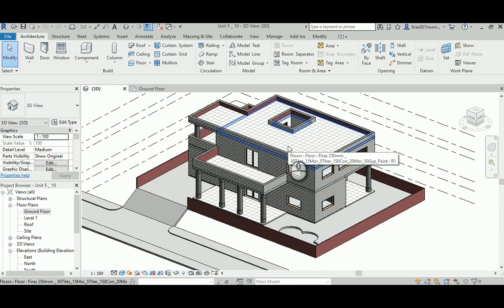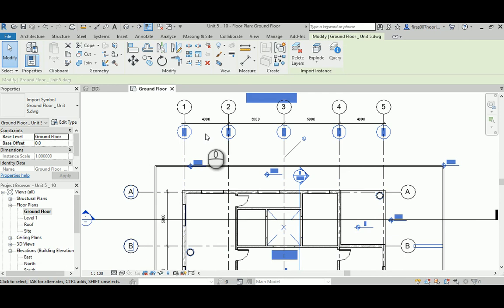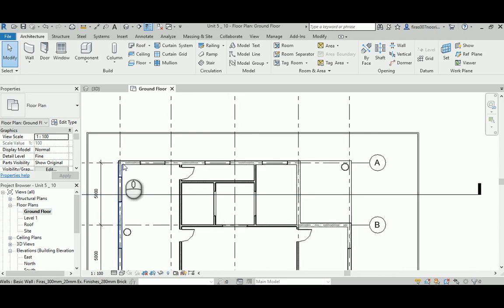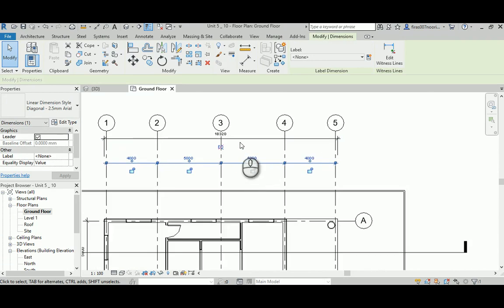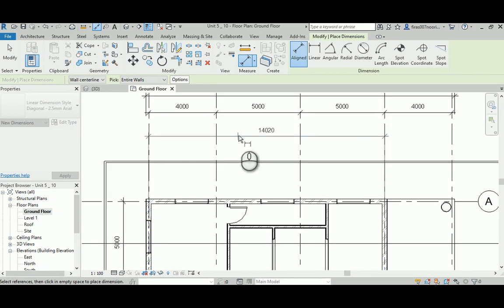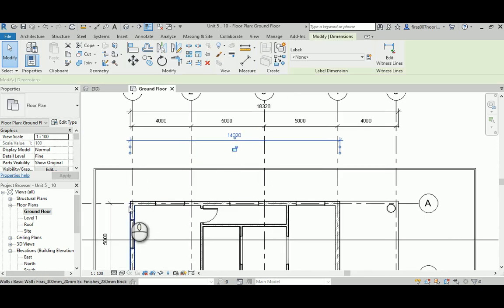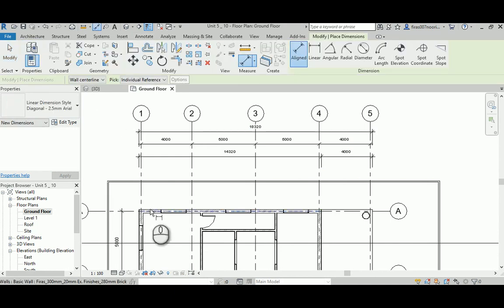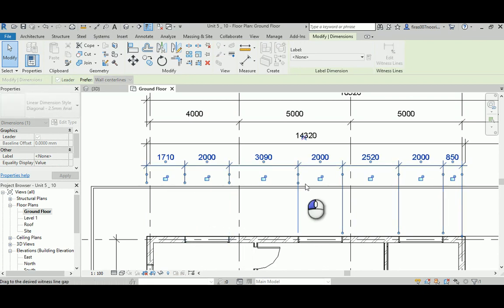Revit Archtiecture - Unit 5_10 Exterior Dimensions - Four Chains Dimensions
Greeting,

In this short video I will explain the following:

1- Four chains of dimensions (four series of Exterior Dimensions)
2- Individual Aligned Dimensions
3- Entire Wall Aligned Dimensions
4- Controlling the Entire Wall Options in the Aligned Dimensions.
5- Hiding an element in Revit

In the next video, I will explain the interior dimensions and more other details